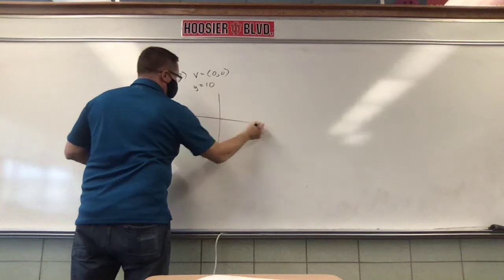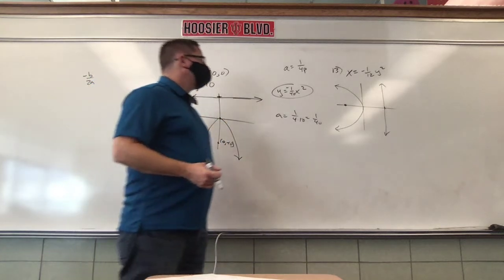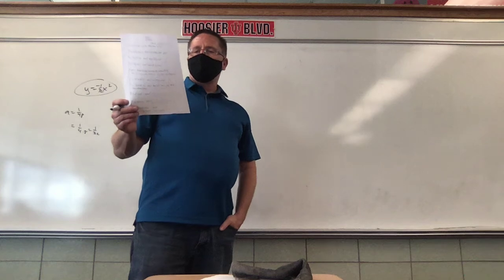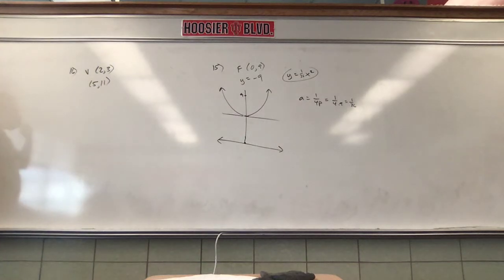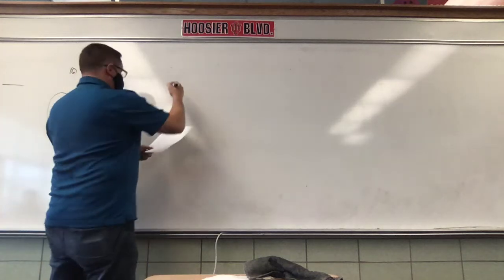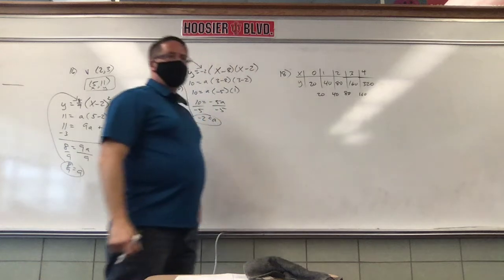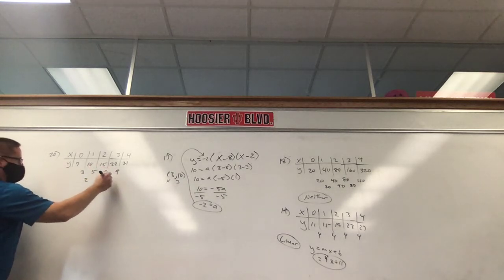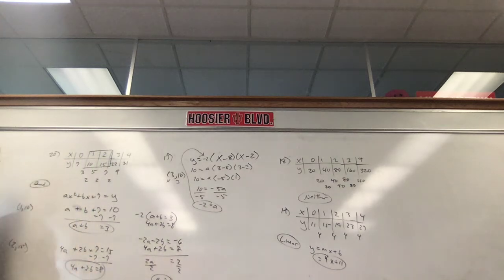11:2:20 Algebra 2 Chapter 2 Test Review Part 2